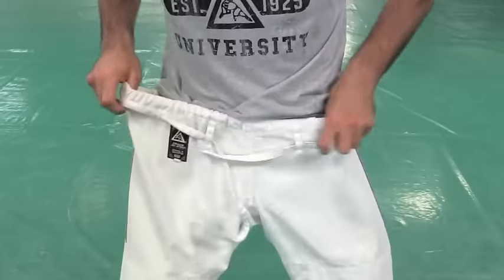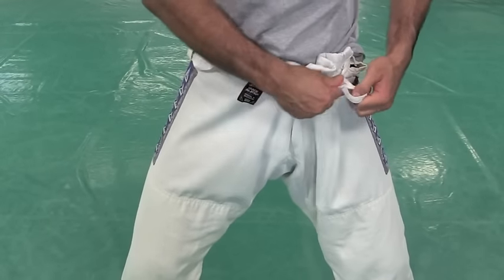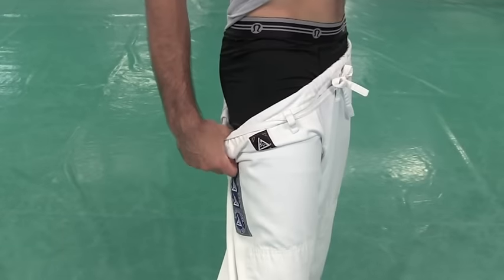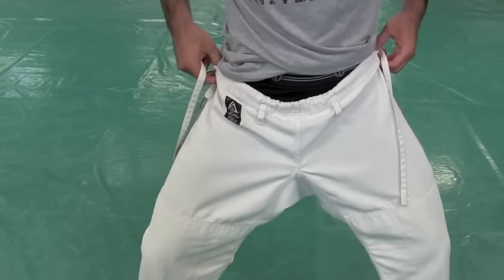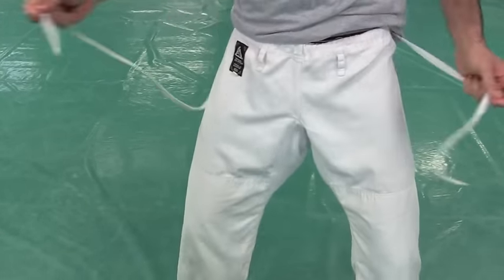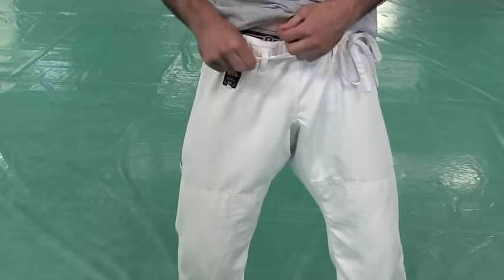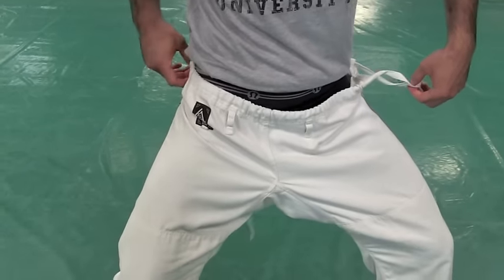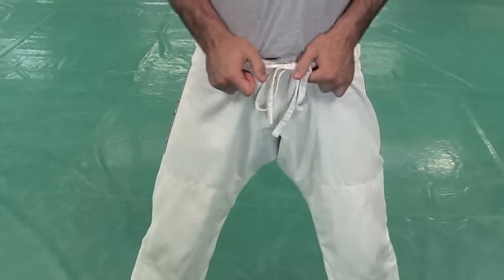How to Tie Your Jiu-Jitsu Pants w/ Rener Gracie